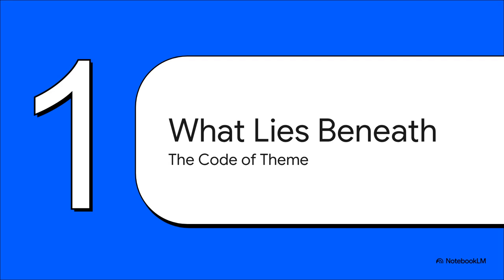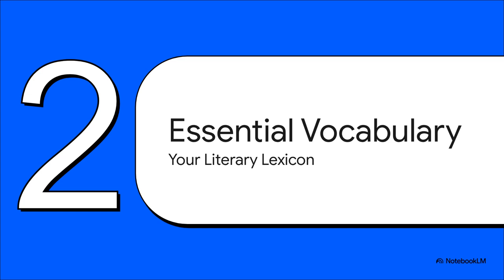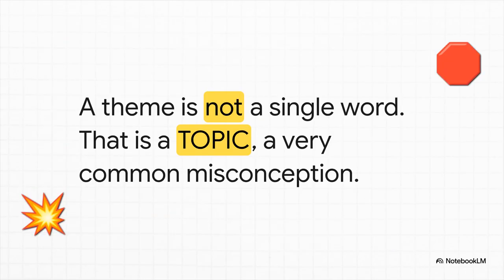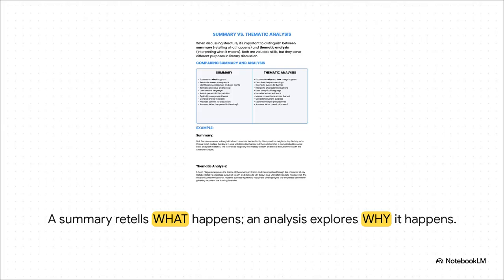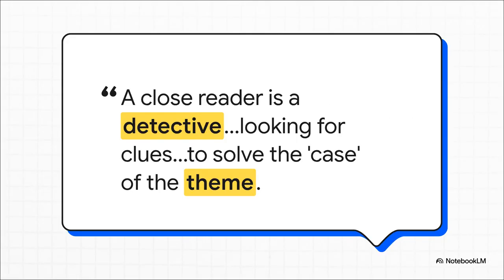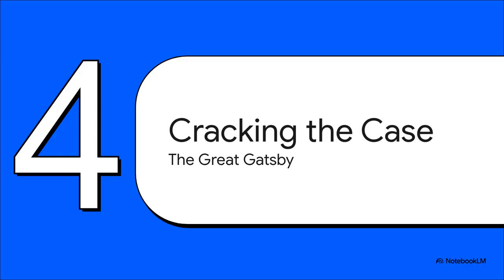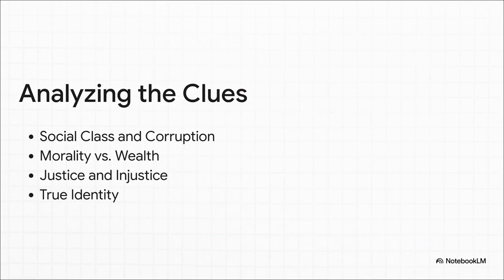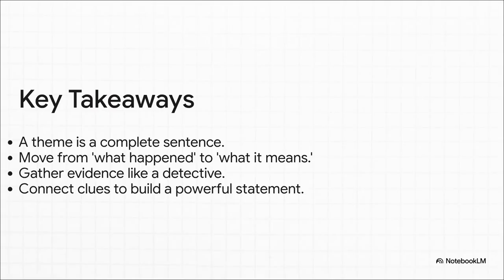9th & 10th Grade ELA Lesson: Reading Literature | How to Find the Theme | Teacher Resources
Unlock the secrets to theme analysis and transform your reading skills from basic plot summaries to profound insights!

This video is your ultimate guide to mastering literary theme, helping you move beyond 'what happened' to truly understand 'what it all means'. We'll demystify how authors craft their central messages and equip you with powerful strategies to identify, analyze, and track theme development in any text, just like a world-class literary detective. Perfect for high school students (Grade Level 9-10) and anyone looking to deepen their English Language Arts (ELA) skills!

In this comprehensive session, you'll discover how to:
• Differentiate plot from theme with clear examples and helpful analogies like the "Iceberg". Learn that plot is the sequence of events, while theme is the central message or insight about life.
• Uncover implicit themes by carefully examining characters, plot, symbolism, and other literary devices. We'll explain that an implicit theme is suggested, not directly stated, requiring you to infer its meaning.
• Develop a complete theme statement that goes beyond just a single word topic. Remember, a theme is a full sentence or argument about a topic like "love" or "money".
• Trace theme development throughout a text, identifying how it emerges, is shaped, and refined by specific details. Authors develop themes through character development, plot progression, symbolism, and structural choices.
• Conduct effective close reading for theme analysis, looking for those crucial clues authors leave behind—just like detective work. This involves careful, purposeful re-reading to examine details and patterns.
• Write clear, objective summaries that set the stage for deeper thematic analysis. We'll contrast this with thematic analysis, which answers "what does it all mean?".

Whether you're tackling The Great Gatsby or any complex literary work, this video breaks down essential concepts in a way that’s easy to understand. We dive deep into the difference between an objective summary (just the facts, like a news report 📰, neutral and in your own words) and thematic analysis (interpreting significance, like an editorial 🧠, explaining its meaning).

Learn how to avoid common student misconceptions, such as confusing theme with plot or mistaking a single word for a complete theme statement. We'll guide you through using textual evidence (quotes, events, character actions) to support your interpretations, and explore how elements like character development, plot progression, and symbolism contribute to an author's overarching message. Get ready to boost your literary analysis skills and confidently answer "What does it all mean?".

If you're ready to master literary themes and elevate your English literature understanding, hit that LIKE button, share your biggest 'aha!' moment in the comments below, and don't forget to SUBSCRIBE for more expert literary insights and study tips! 👇 Your journey to becoming a theme analysis pro starts now!